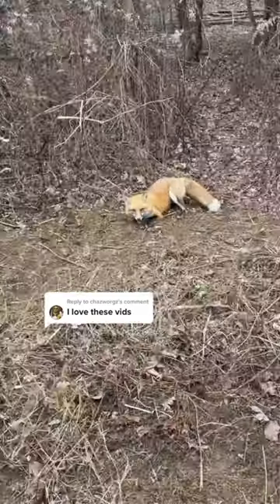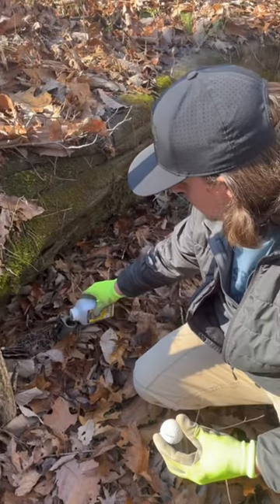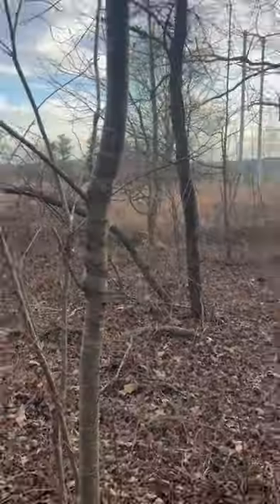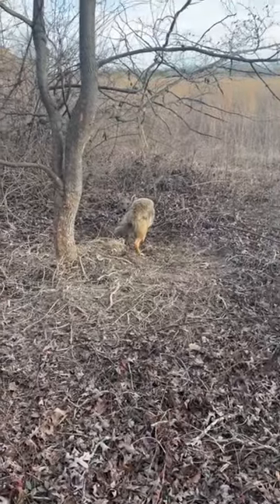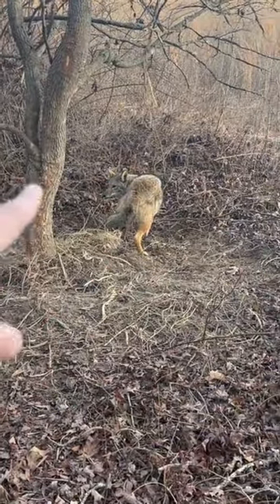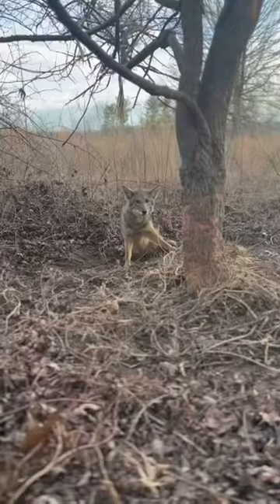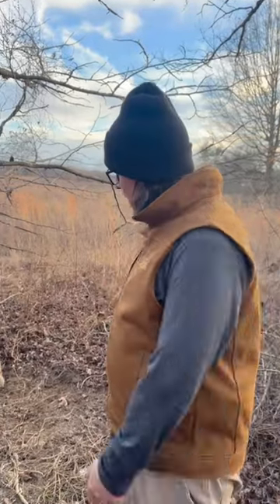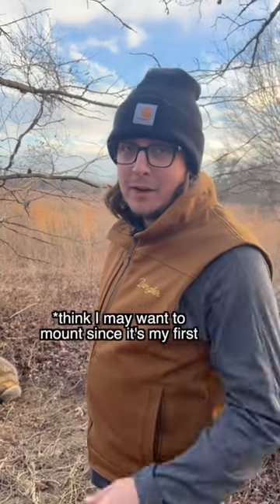We caught a coyote in our trap!